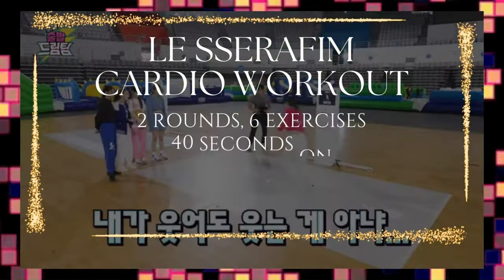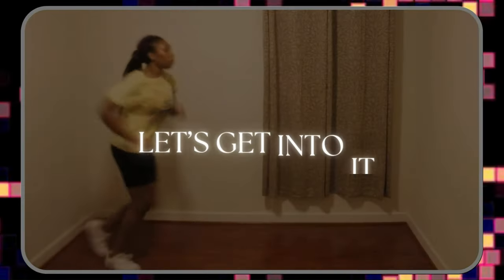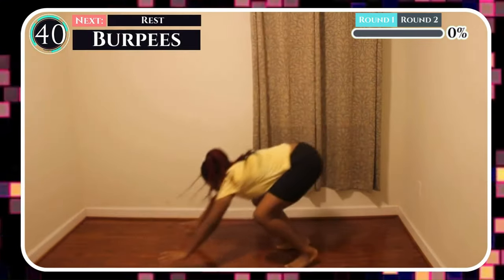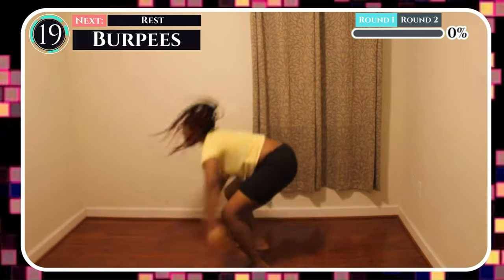LE SSERAFIM INTENSE CARDIO WORKOUT: Get Fit Like a K-pop Idol!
Get ready to sweat with my recreation of the LE SSERAFIM Cardio Workout! In this video, you can follow along with the exact K-pop idol cardio exercises that the group performs to enhance their fitness and stage performance. Perfect for all fitness levels, this home cardio workout will help you burn calories and boost your stamina, allowing you to achieve your fitness goals with the same dedication and energy as your favorite idols.

Timestamps
0:00 Intro
0:44 Workout
11:26 Outro

Itsmetatar | IVE & LE SSERAFIM & STAYC & NEWJEANS & FIFTY FIFTY - 'All Night x Perfect Night x Bubble ++' MASHUP

geumix | LE SSERAFIM / ITZY / BTS / NCT DREAM - UNFORGIVEN X NOT SHY X MIC DROP X HOT SAUCE [MASHUP]

1. Be in a caloric deficit
2. Exercise - Cardio/ HIIT workout
3. Do muscle-targeted workouts.